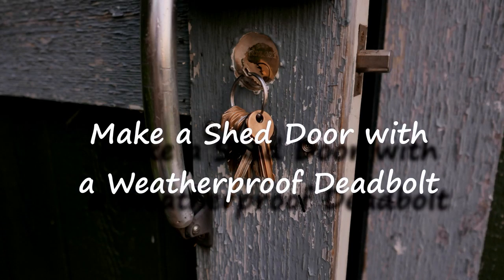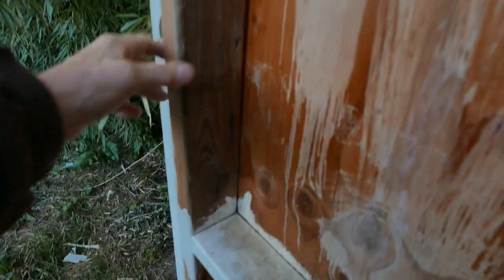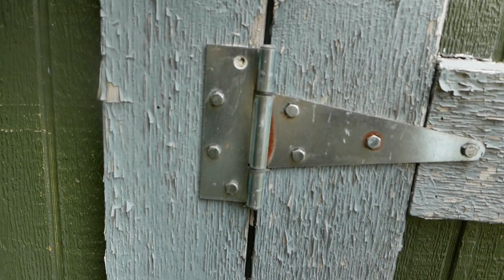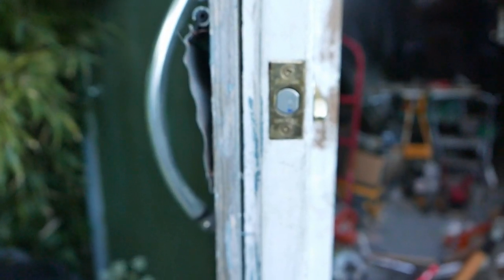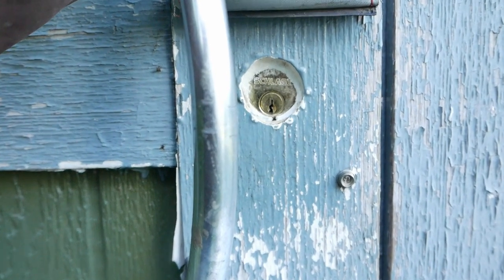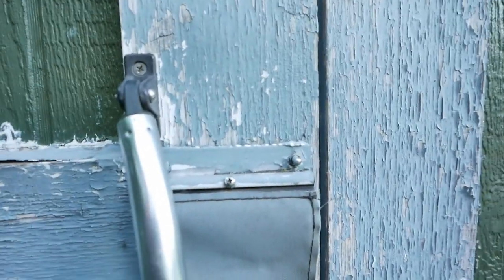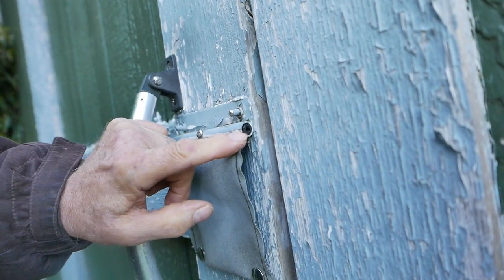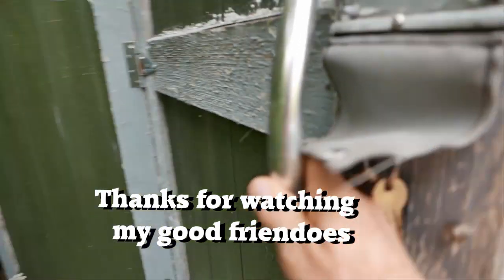Weatherproof Dead Bolt in Shed Door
How to make a common shed door that will accept a dead bolt.  Use a padlock and hasp?  I think not.